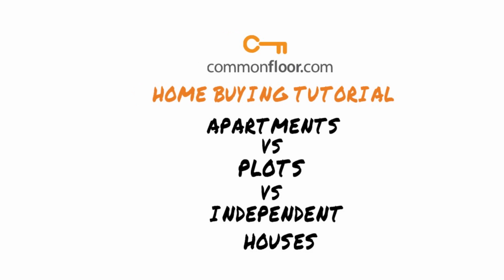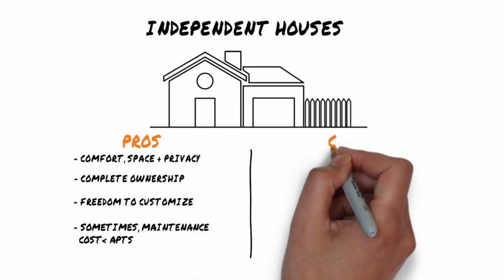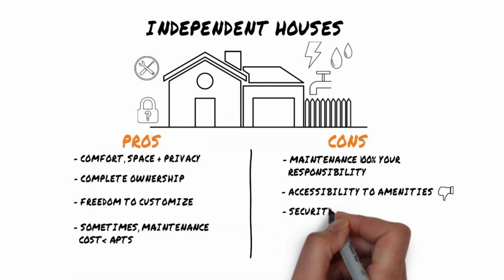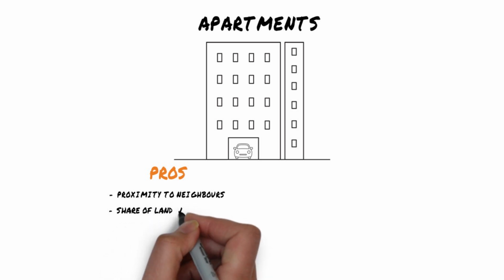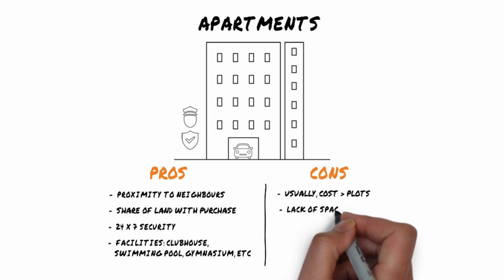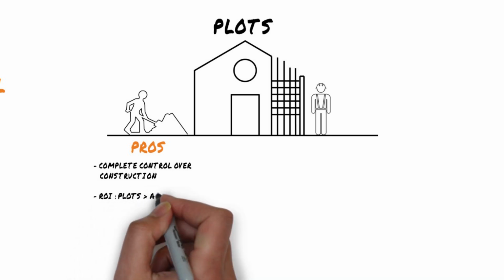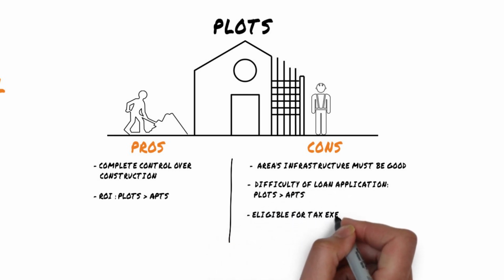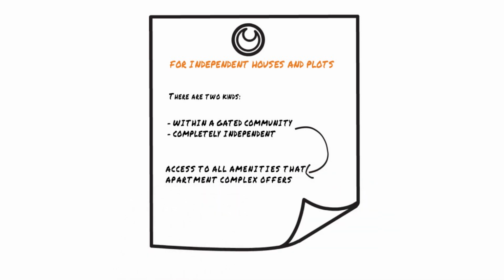Apartments vs Plots vs Independent Houses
The best thing about the real estate market is the range of options that you can choose from. But this can also make choosing a little difficult. Check out this video for the pros and cons of the different house types, to help you find the perfect one for you!